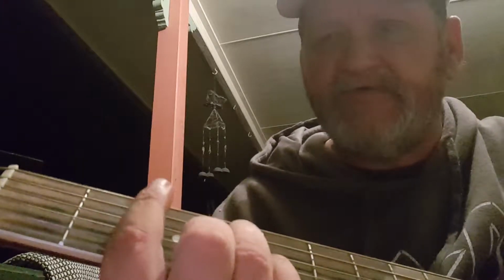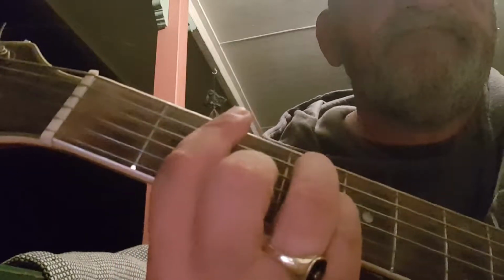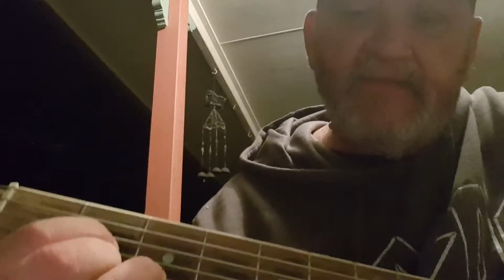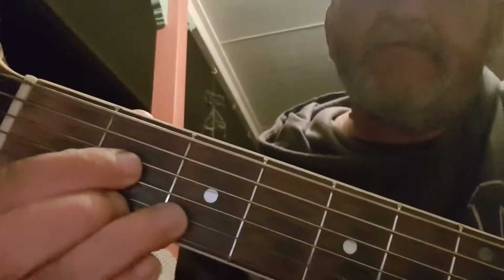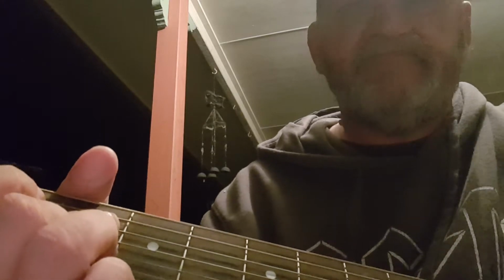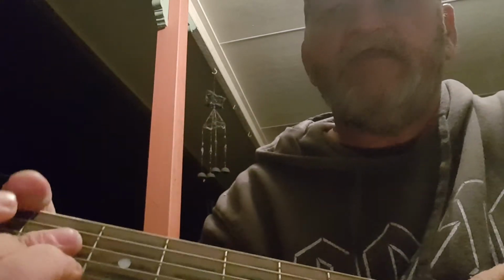POSITIVE VIBRATIONS - Bob Marley (lefthand guitar lesson + chords) Reggae, ♡Aaron Paterson♡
Easy Bob Marley acoustic lesson POSITIVE VIBRATION, Guitar Chords ( A, F#m, D, Bm, C#m ) by Aaron Paterson.